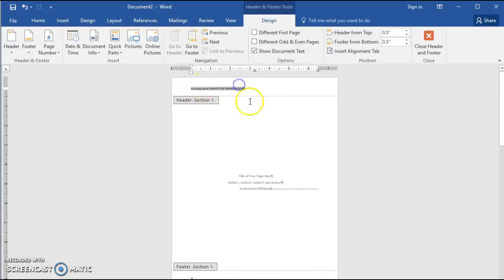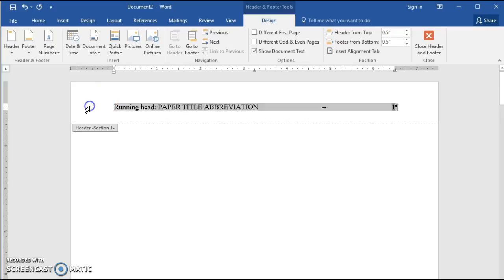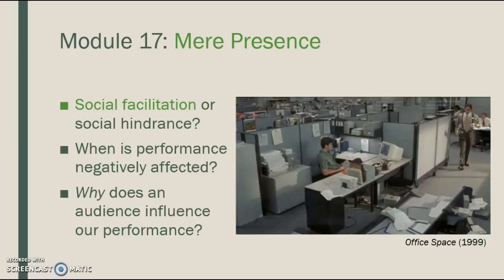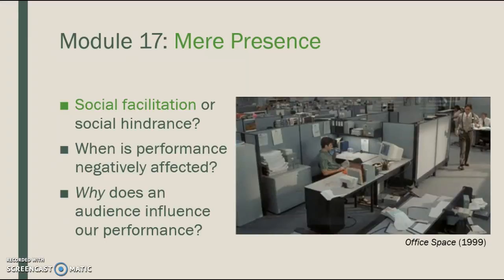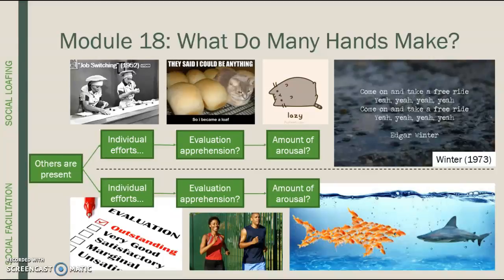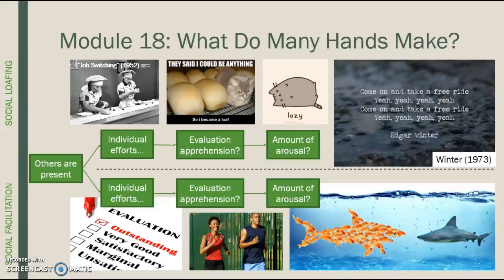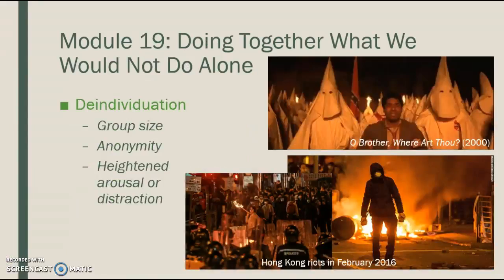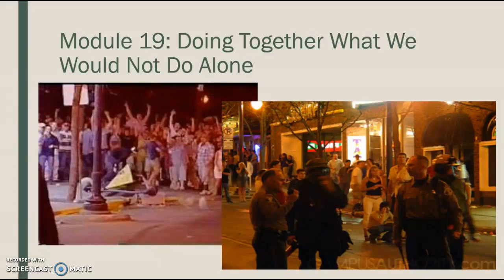Instructional Video - Week 9 part 2